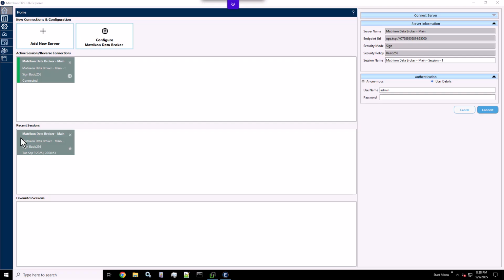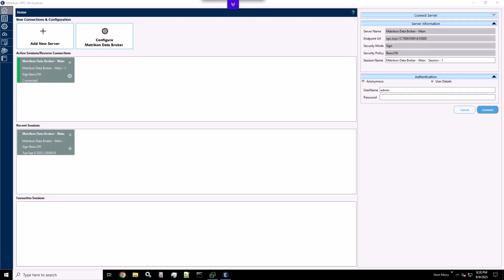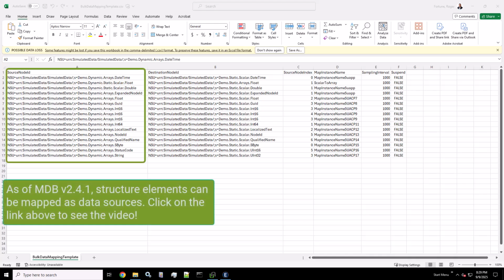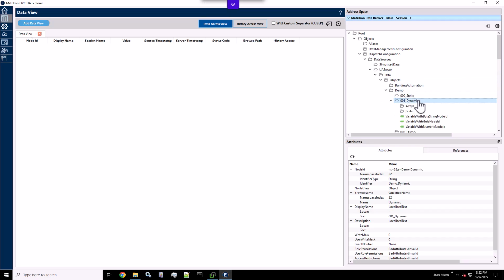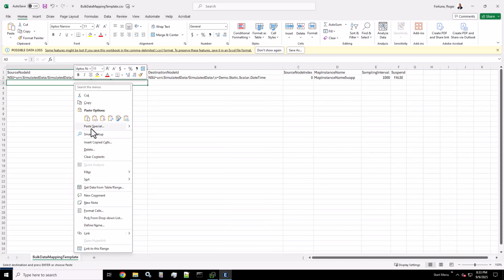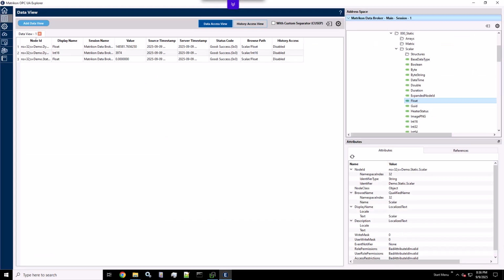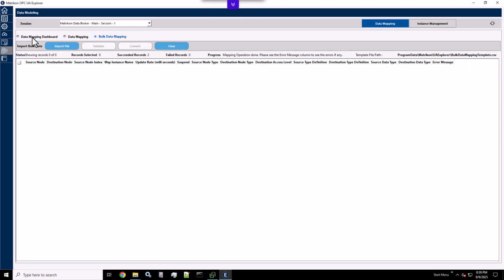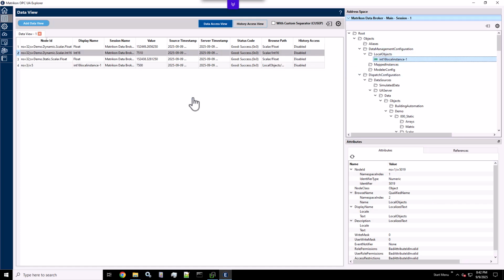MDB Tutorial: Bulk Data Mapping in MDB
This Matrikon Tutorial video covers the Bulk Data Mapping feature of MDB. Data Mapping in MDB is the process of linking data points between OPC UA components. Most commonly this involves mapping a value from a data source to a properly configured object in the MDB address space. The Bulk Data Mapping feature was added to MDB in v2.3. This allows users to efficiently manage the mapping of  large numbers of data points. Subsequent versions of MDB have expanded this feature to include mapping of array and structure elements, and in v2.4 the auto-creation of destination nodes was added. This tutorial demonstrates and gives detailed instructions for all of these features.

This tutorial covers the following topics:

00:30  Pre-requisites. This section describes the environment in which the tutorial is set and how the relevant applications are connected and configured.
01:05 Create the Bulk Mapping File. The creation of the mapped points is accomplished by importing a .csv file into MDB. This section gives detailed instructions for creating           and formatting this file.
05:50 Import the Bulk Mapping File. This sections provides detailed instructions for importing the Bulk Mapping file created in the previous section.